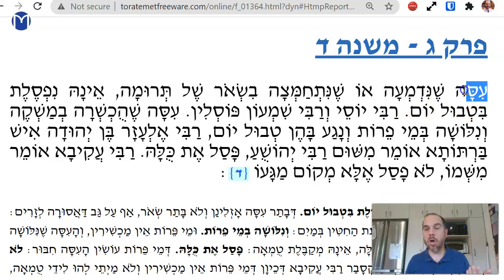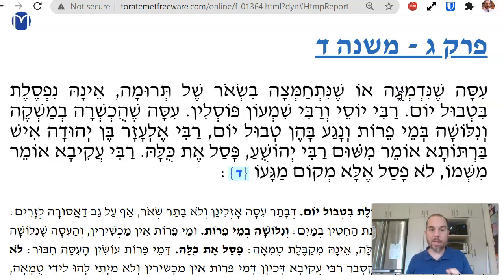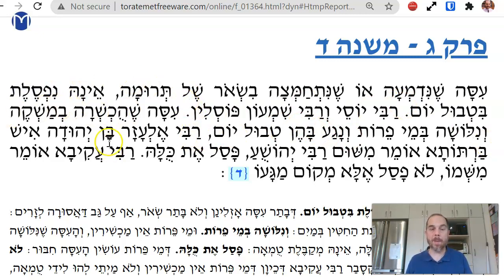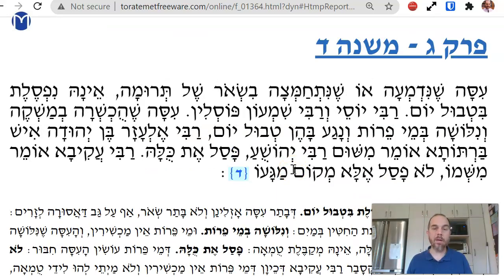Tvul Yom Chapter 3 Mishnah 4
Dough leavened with Terumah